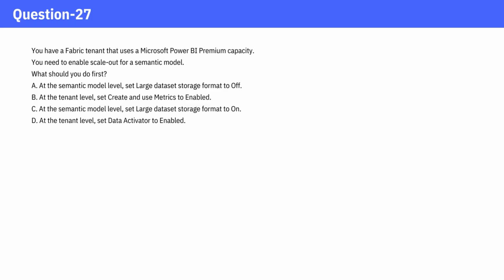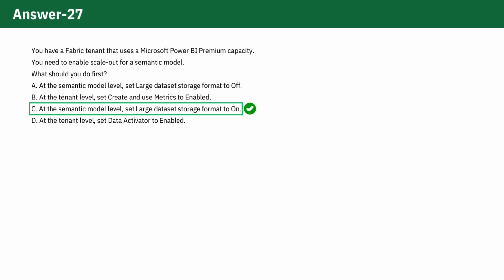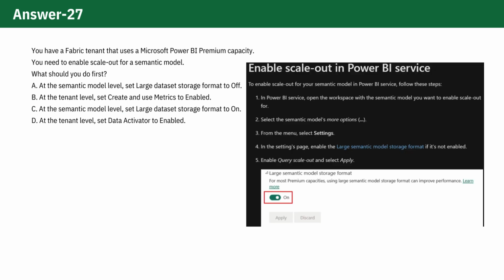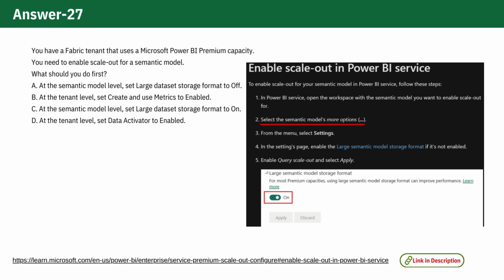DP-600 | Microsoft Fabric Analytics Engineer Associate Exam | Question-27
This video covers the Question for the DP-600 exam with a detailed explanation, ensuring you can pass your exam with ease. It provides comprehensive explanations for why each answer is correct, helping you succeed in the DP-600 Microsoft Fabric Analytics Engineer Associate exam. The main focus is on the strategy for identifying key words in the questions, understanding the underlying concepts, and answering them effectively.

NOTE: You will find the same or similar kinds of questions in the real exam. These questions and case studies, which I have come across from various dumps, have helped me, so I am putting them together to help you pass the exam with ease.

What other topics or specific areas within the DP-600 exam would you like to see covered in future videos?

Question 27